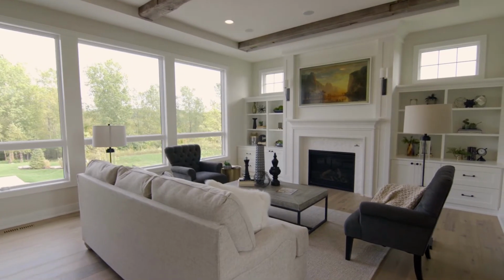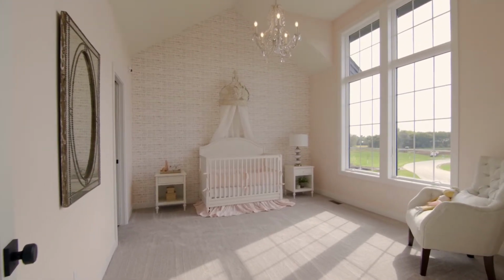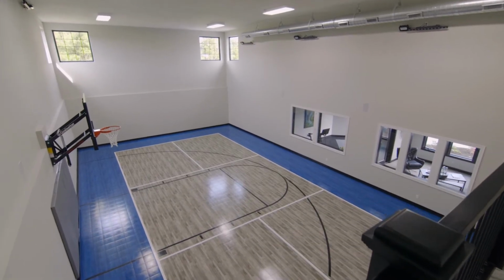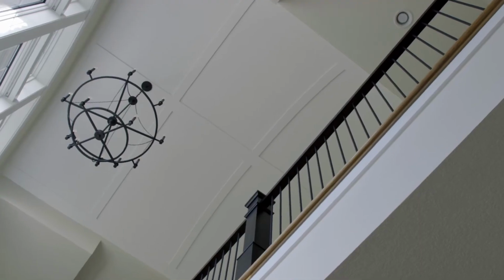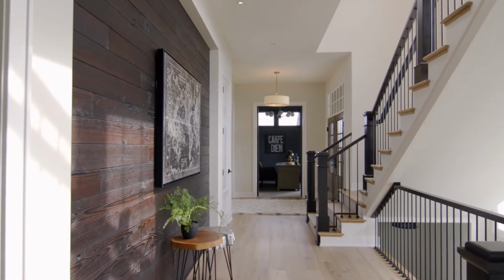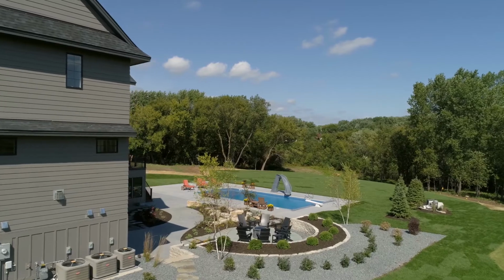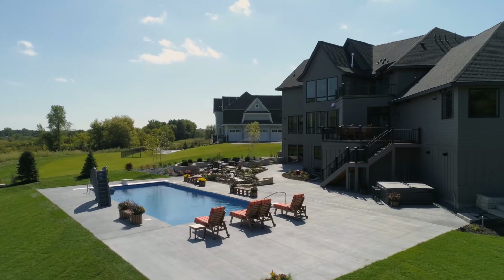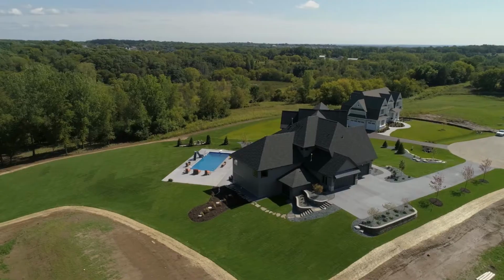2019 Parade of Homes Dream Home Tour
Located in the Autumn Bluff neighborhood in Woodbury, MN, our 2019 Dream Home is a must-see! Nestled on a beautiful acreage lot, this 5 bedroom, 6 bathroom home showcases a rustic modern style. To complement the views of the neighboring bluff and wood ravine, natural details are used throughout this stunning home.

Take a virtual tour in the video above, and learn more about this home and view photos on our